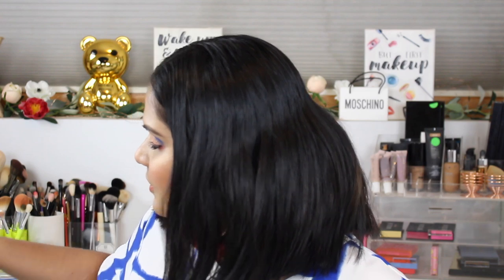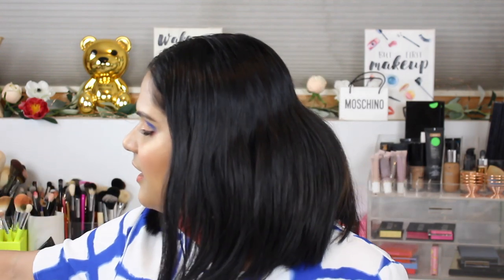REVIEWING MY 2019 COLOURPOP ORDERS | Karen Harris Makeup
Hi, in today's video i will be

- - Outfit Details - -
Top -
Necklace -
Earrings -
- - Makeup Details - -
Foundation -
Eyeshadow -
Lipstick -

1. How old are you ? 30
2. Where are you from ? Sri Lanka
3. Where do you live ? Fargo ND
4. Shade reference ?